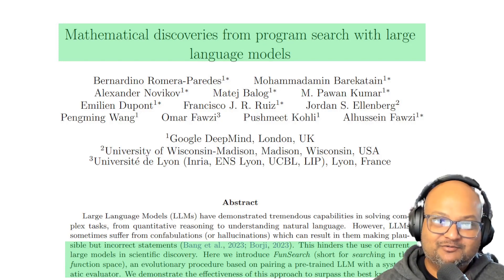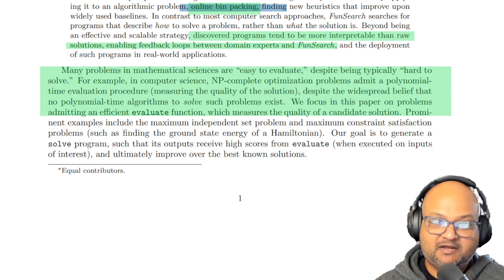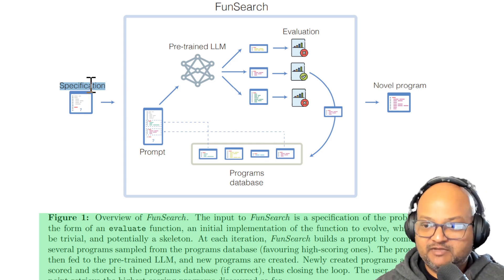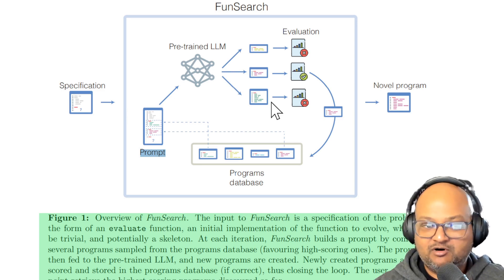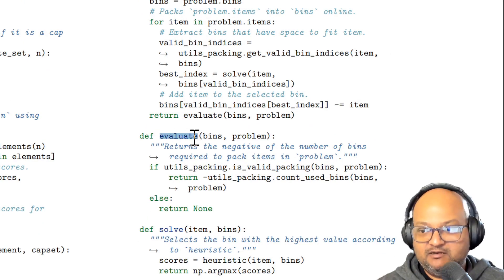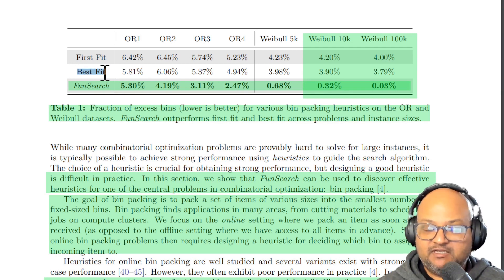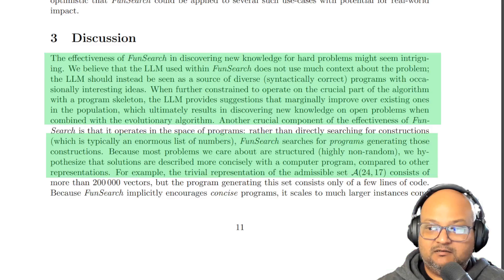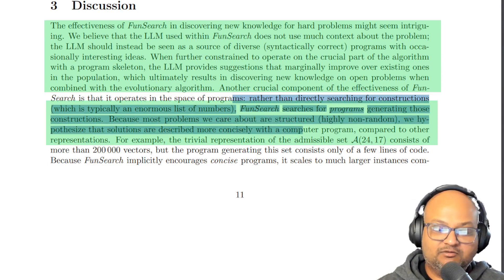Can LLMs discover new math and CS?